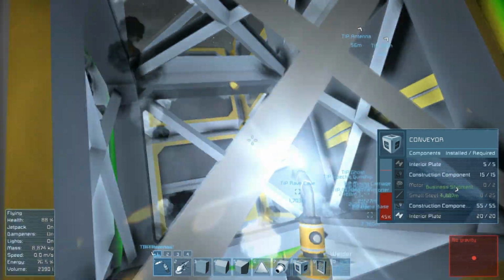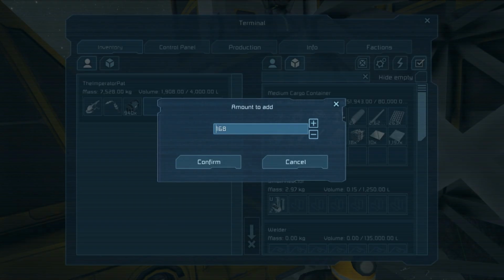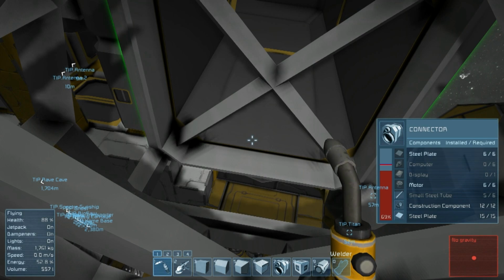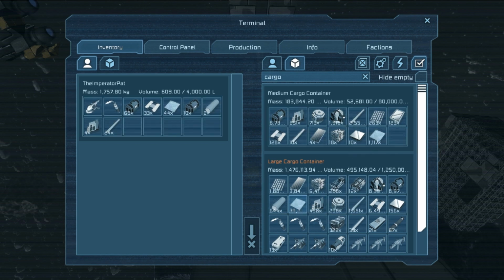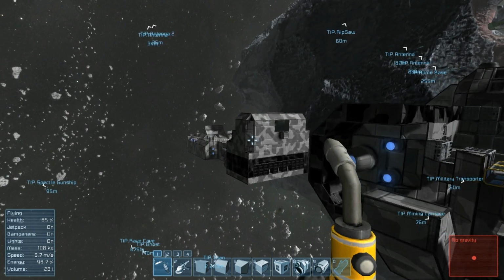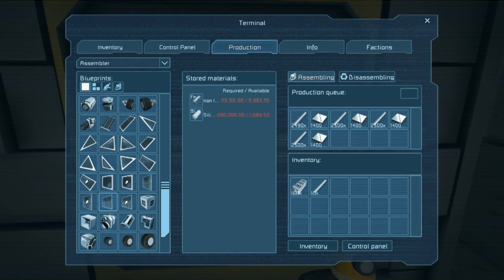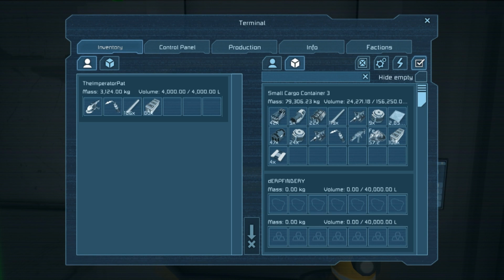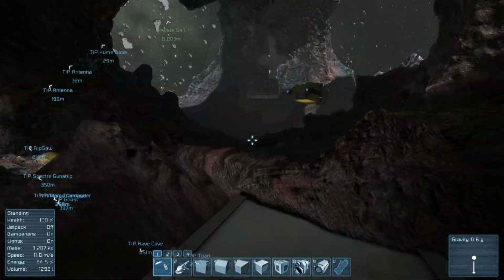Space Engineers: Survival Let's Play S02E12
More work on the capital ship.

Song: Missing you
By: dejans
Licenced by AudioJungle